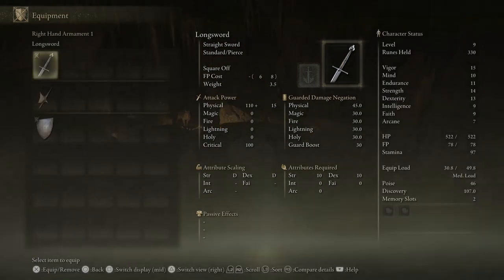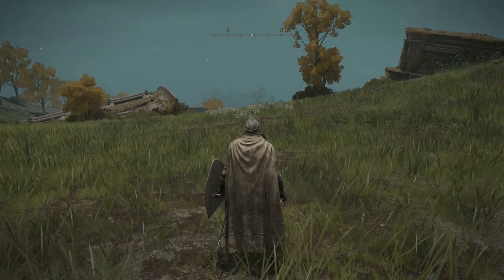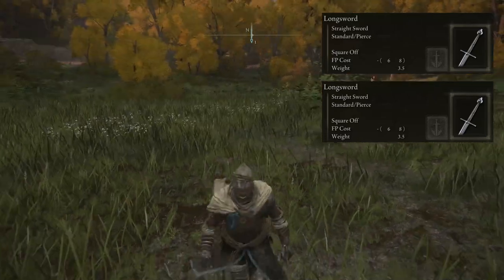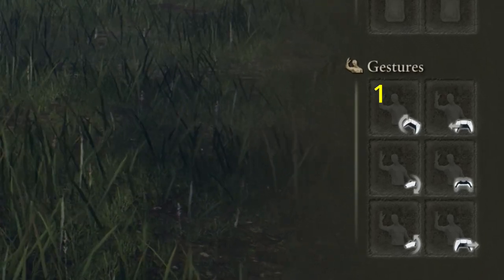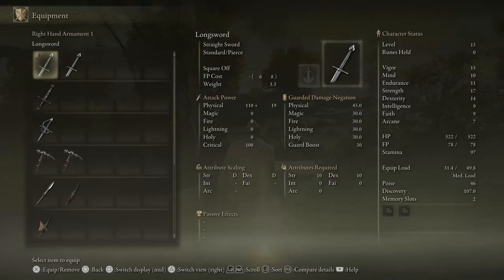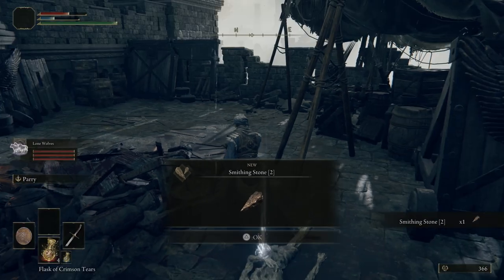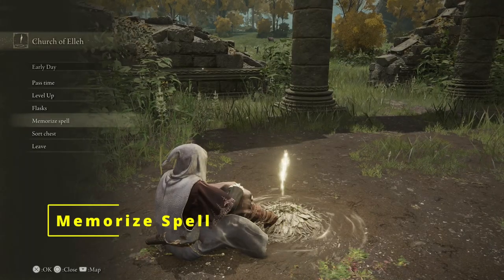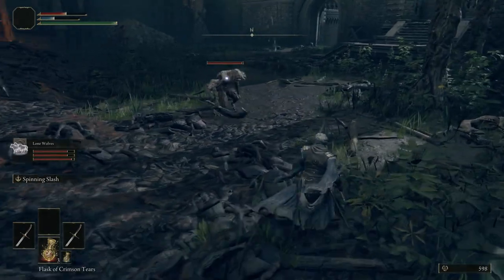Do you Understand Elden Ring Combat and Mechanics? - Building the Deck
A combat and mechanics guide for Elden Ring. Basics and details.

All attacks with each weapon type.

All Information can be found on these sites. Specific links for quick access for some info.

Mechanic Unlocks/Smithing Stone and Glovewort upgrade charts.

Amount of Runes needed per level.

I found 3 different interactive maps for you.

Do you want a completionist checklist? I found this too.
Source of the checklist.

0:00 – Intro
1:18 – Combat Example
3:46 – UI
5:52 – Rebind Controls
5:59 – Basic Controls, feint attacks, attack while blocking
9:13 – Weapon Skill Priority, controls for 2-Handing weapons, bows/crossbows, staves/sacred seals
15:49 – Parry and Critical Hits
17:25 – Mounted Combat
19:08 – Escaping grabs, ladder controls, fall damage
20:27 – Main Menu, pouch, gestures
22:37 – Equipment menu, all weapon stats, status ailments
28:50 – Character Status, equip load examples
32:47 – Grace Menu, Sites of Grace, Stake of Marika
33:36 – Level up, item crafting, inventory, weapon types/shields
37:44 – Ashes of War, whetblades
39:39 – Blacksmith, spirits/spirit tuning, flasks
44:02 – Memorize Spell, Mix Wondrous Physick, Sort Chest, Alter Garments
46:24 – Merchants, Map
47:46 - Outro